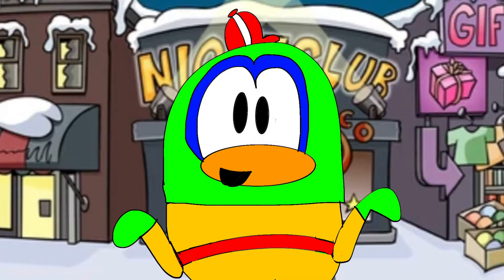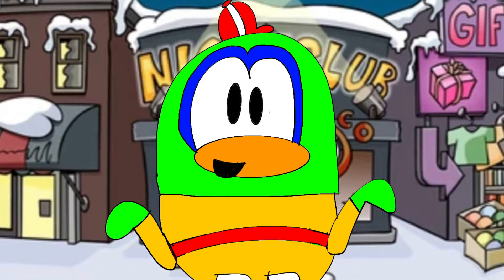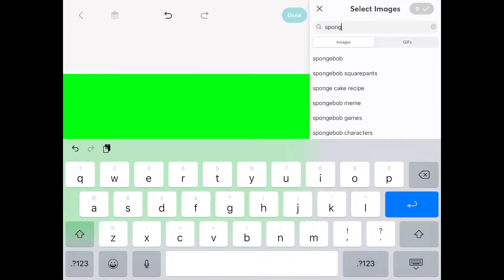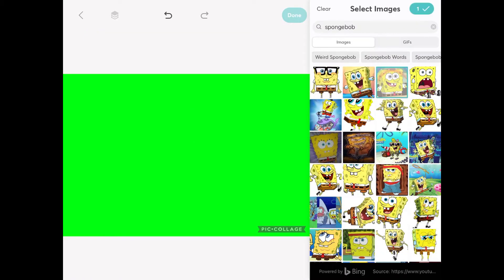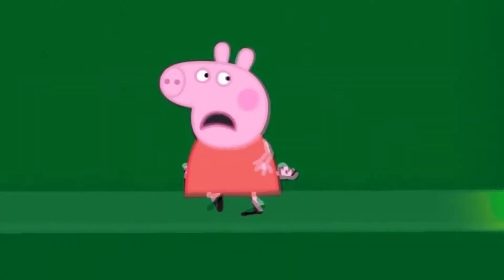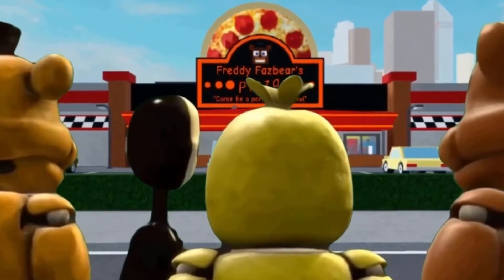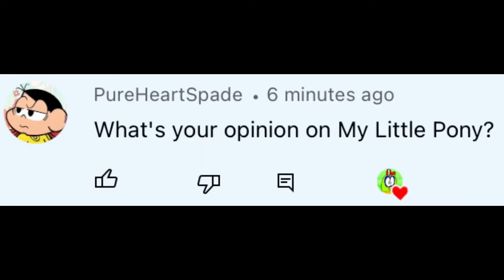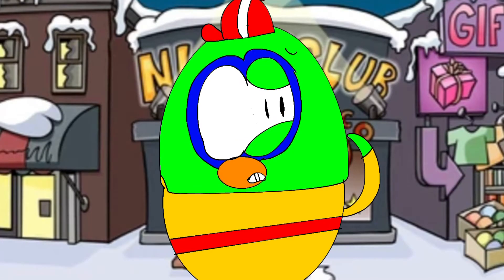QnA 3.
Buckle up and release the hounds!